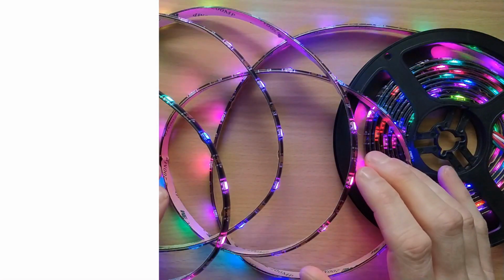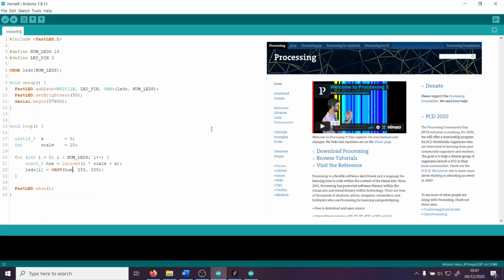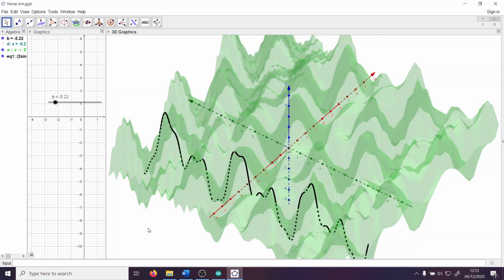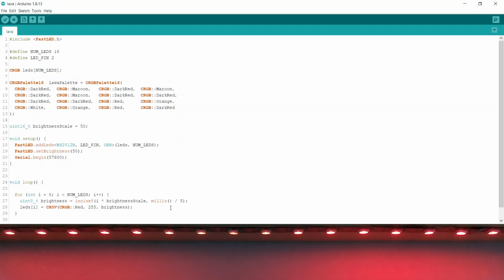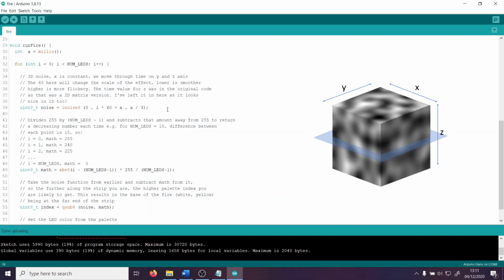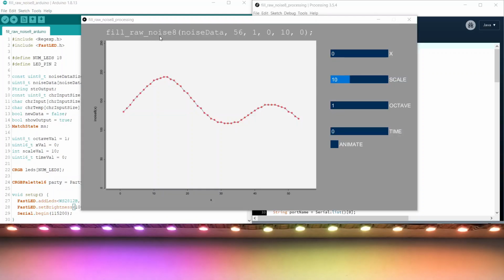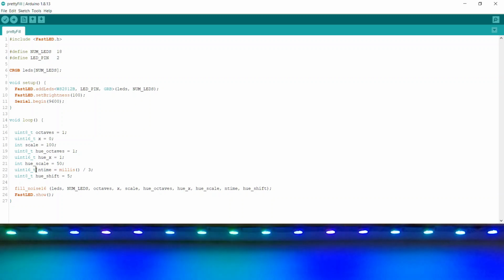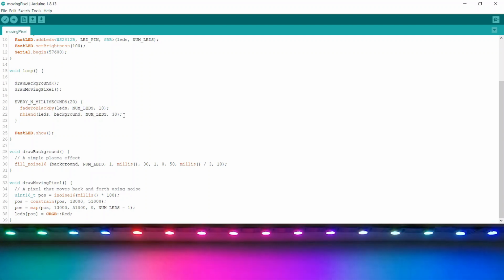FastLED Basics Episode 6 - Noise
In the 6th episode of FastLED basics, we look at the noise functions. These can be somewhat difficult to understand and there isn't really any documentation to speak of. Noise provides a 'smooth randomness' that allows plenty of interesting-looking patterns with only small amounts of code - if you know how to use it!

CORRECTION: Around 16:15, I should have said that the last parameter in nblend is the amount of the second array to blend with the first from 0 (0%) - 255 (100%). I got mixed up with the fadeToBlackBy function above it.

If you've found this useful and you'd like to support me to create more stuff, you can now buy me a coffee or buy something from Amazon UK or US at the links below. It doesn't cost you any more and it helps me to keep making videos!

Amazon UK
Two pack of Arduino Nano clones
5m 5V RGB WS2812B LED strip

Amazon US
Three pack of Arduino nano clones
5m 5V RGB WS2812B LED strip

00:00 - Intro
00:57 - What is noise?
02:07 - inoise8(x)
04:41 - inoise8(x,y)
10:57 - fill_raw_noise8()
13:34 - fill_noise16()